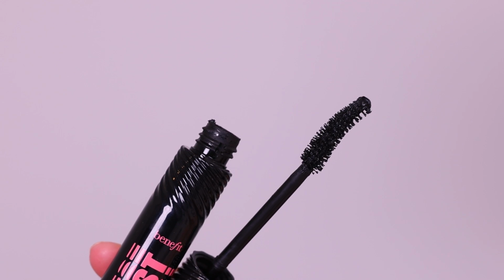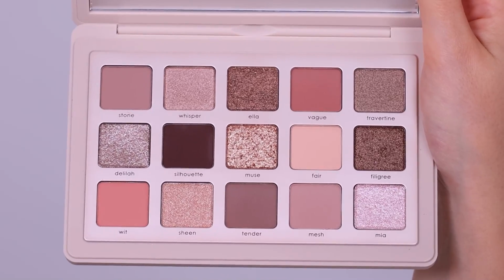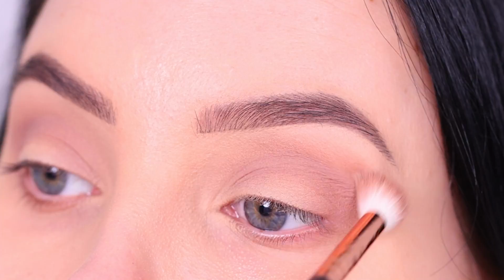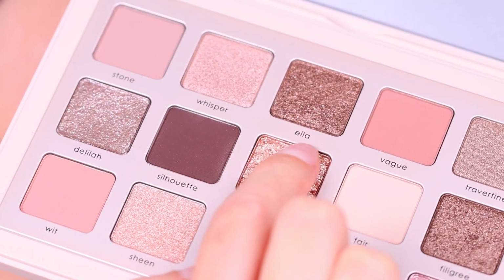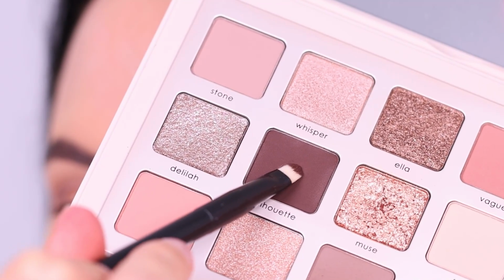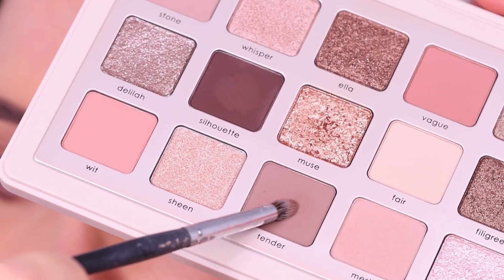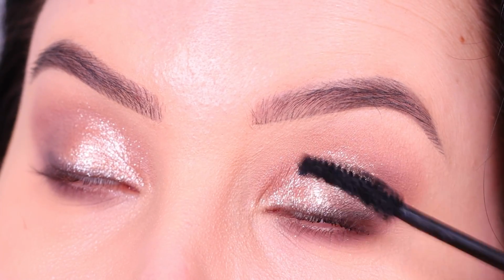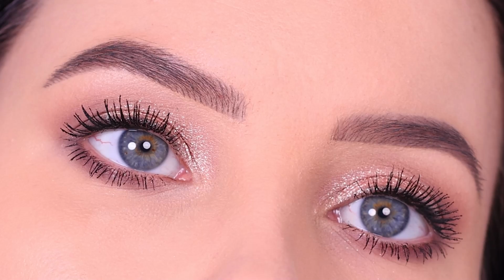Rose Golden Soft Glam Eye Look for Any Occassion using NO Fake Lashes!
In  this video I am creating a soft glam eyelook featuring the newest Benefit Cosmetics Fan Fest Mascara.

What I love about the mascara is that it gives Lenght, Volume & Curl! The whole package and my lash hairs stay perfectly in place all day. Super longlasting & smudge proof and it's also waterproof!

All opinions are 100% mine. I only talk about products I genuinely like and only give honest reviews. If I am having a sponsored video I will display this in the description at the top of the video.

► ABOUT